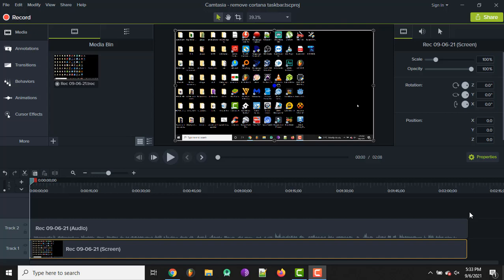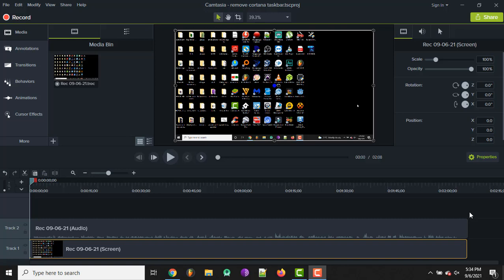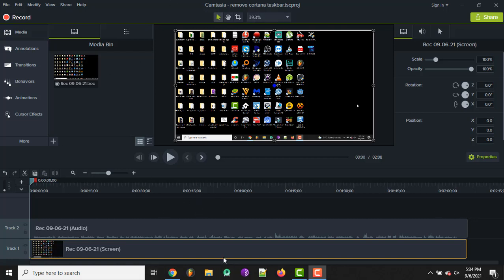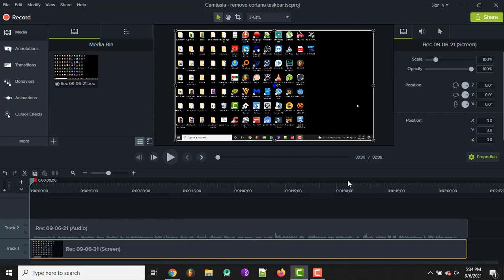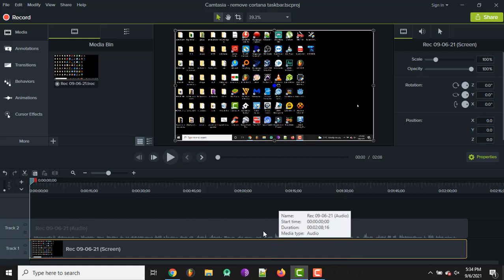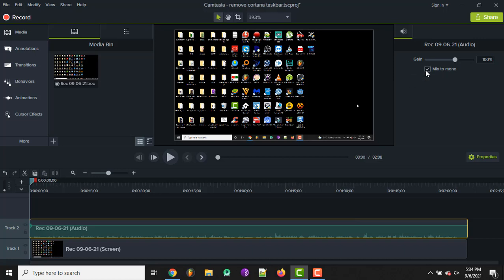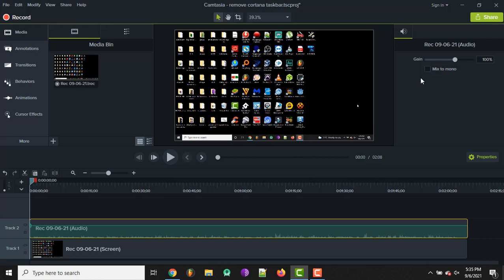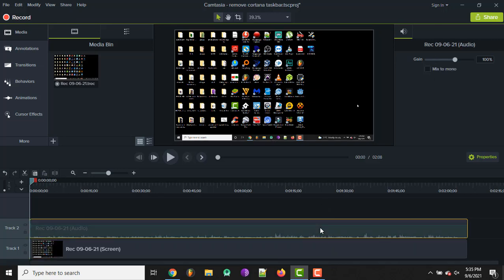How to Fix Camtasia Recording Sound From Only One Side | Fix Camtasia Recording Audio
In this video, I will be showing how to fix camtasia recording audio from one speaker or side.